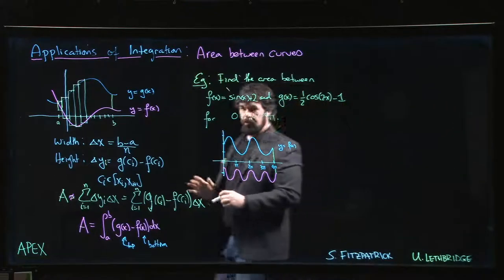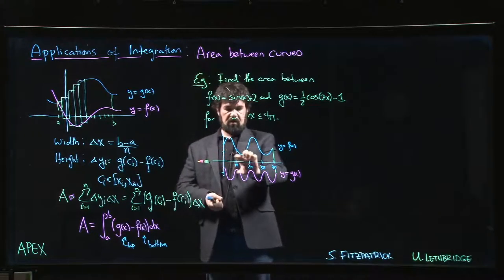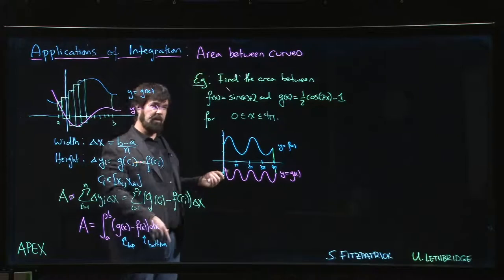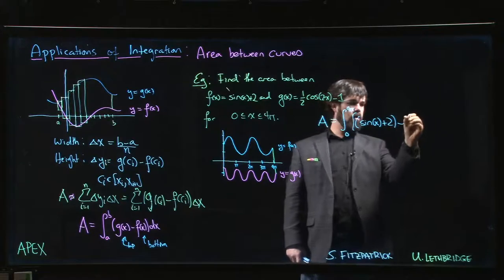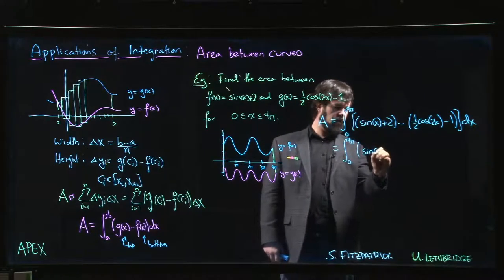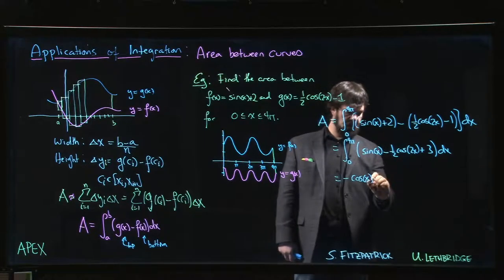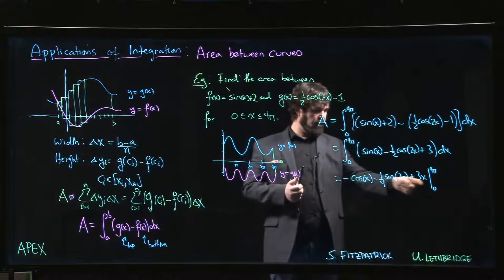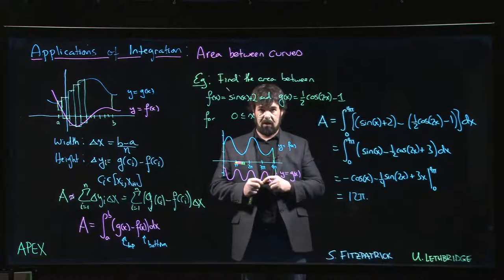Applications of Integration: Area between curves - 02. Example 1